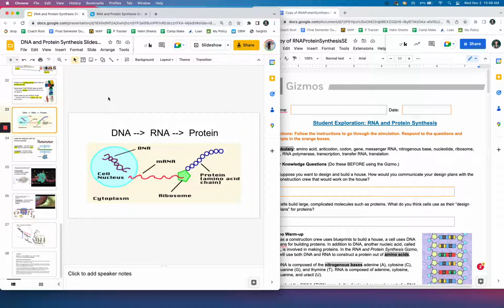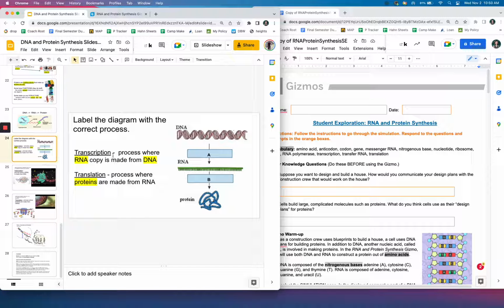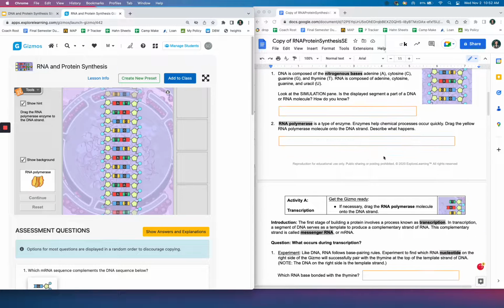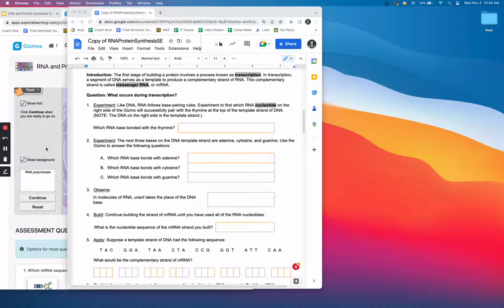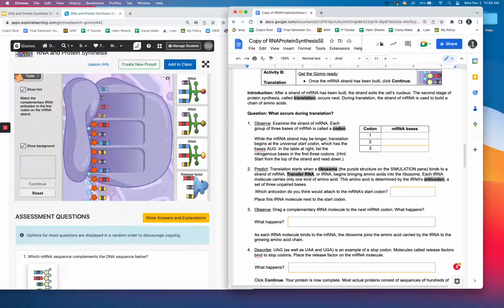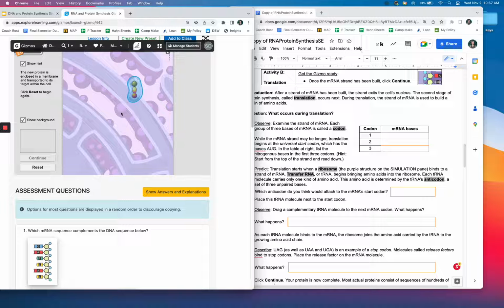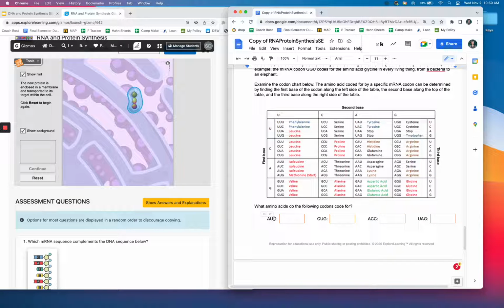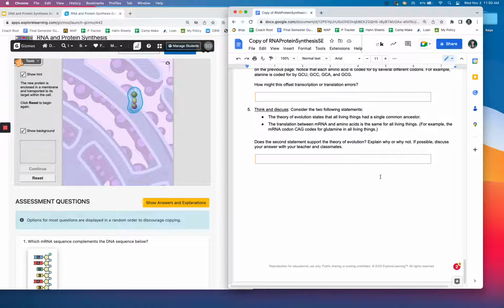RNA and protein Synthesis Gizmo Instructions - UPDATED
A walk-through of the gizmo, which has been slightly updated/changed since my last video.